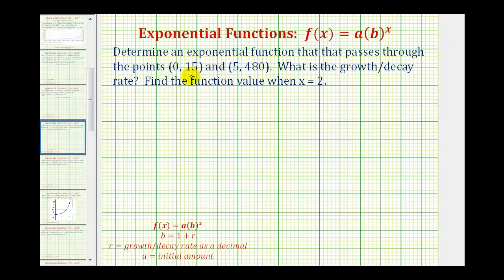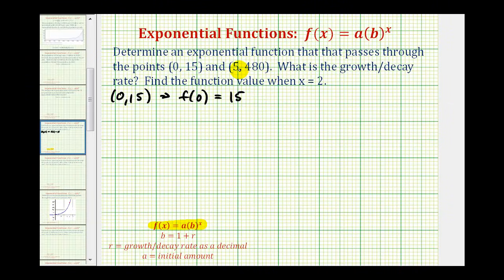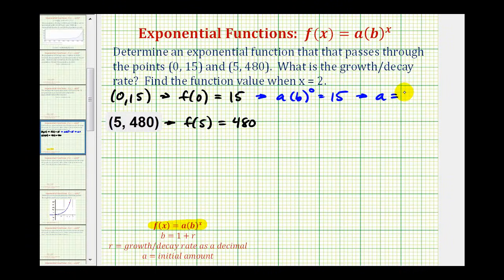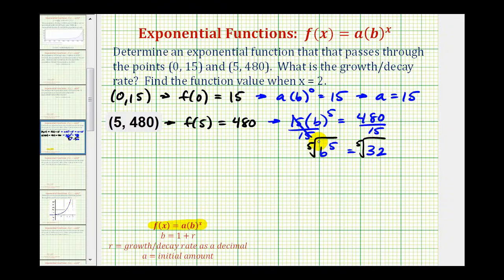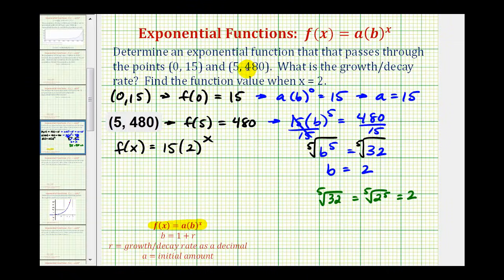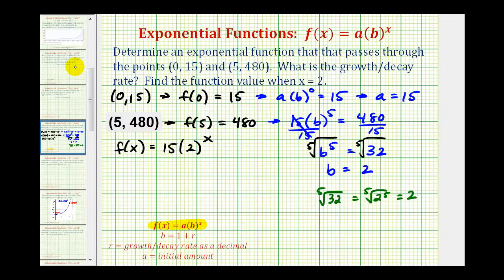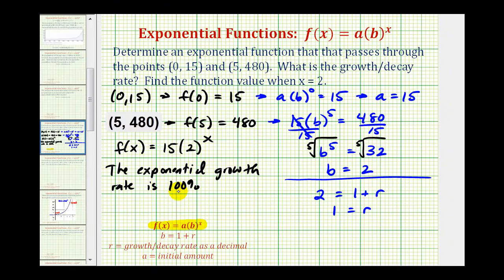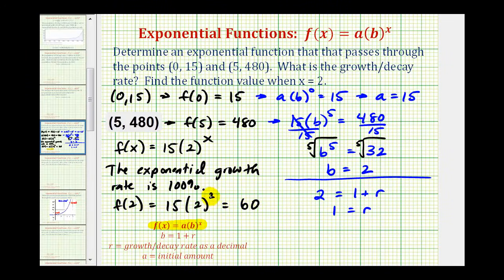Ex: Find an Exponential Growth Function Given Two Points - Initial Value Given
This video explains how to determine the equation of an exponential function in the form y=ab^x given two points on the function.  The y-intercept or initial value is given in this example.